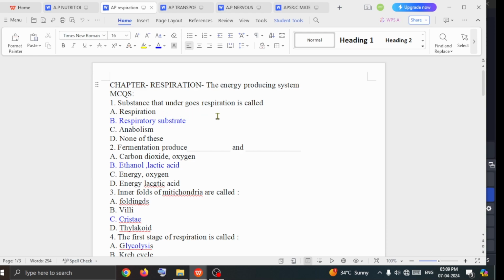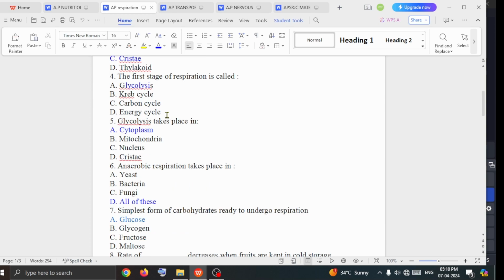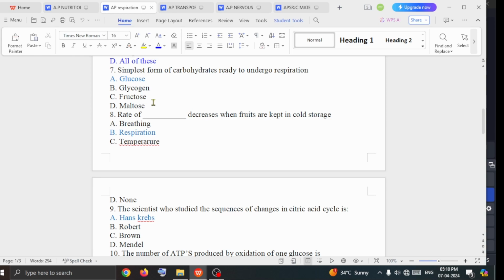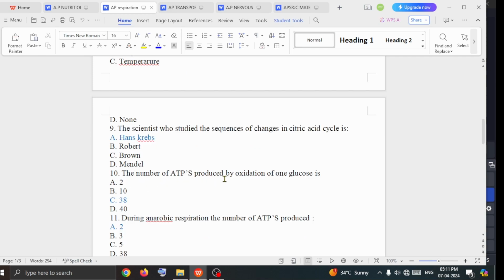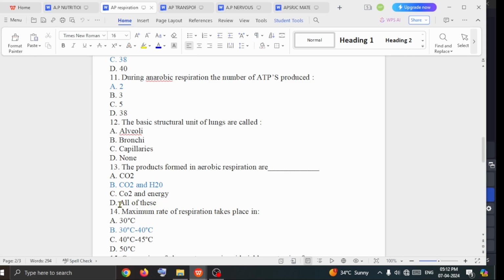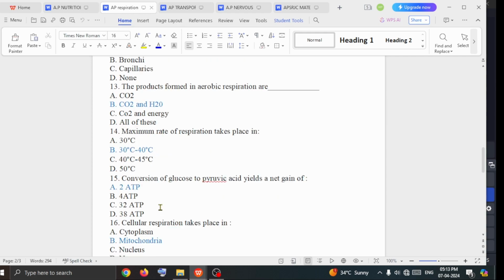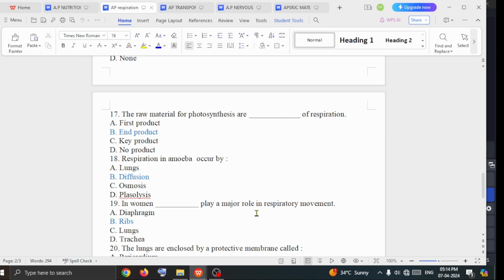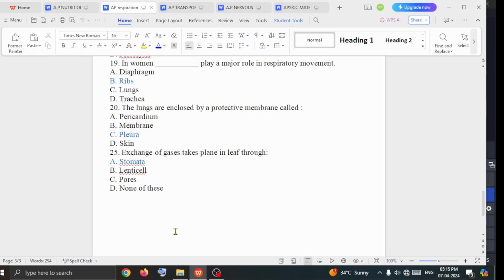Crack APRJC CET-2024: Biology Respiration Topic Explained"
Welcome to the A+ Series, your ultimate destination for mastering CBSE Class 10, 9, and 8 biology chapters! Whether you're a student striving for academic excellence or an enthusiast eager to explore the wonders of biology, our comprehensive videos are designed to provide you with crystal-clear explanations, ensuring a thorough understanding of every topic.

In this video, part of our NCERT Class 10 Biology series, we embark on an enlightening journey through the intriguing realm of life processes, focusing specifically on Part 1: Nutrition in Plants. Our expert instructors meticulously break down each concept outlined in the NCERT textbook, offering easy-to-follow explanations and insightful examples that will help solidify your understanding.
Part 2: Respiration. Building upon the foundation laid in our exploration of Nutrition in Plants, our expert instructors meticulously dissect each aspect of respiration as outlined in the NCERT textbook.

But that's not all! At the A+ Series, we understand the importance of exams like the APRJC (Andhra Pradesh Residential Junior College) entrance test in shaping your academic future. That's why we extend our support beyond CBSE curriculum, providing invaluable guidance and resources to help you excel in exams like APRJC.

Joining the A+ Series community means gaining access to a wealth of educational resources that cater to your needs, including guidance for the APRJC exam. From understanding exam patterns to mastering key concepts, our channel equips you with the tools and knowledge necessary to excel in this crucial examination.

With our commitment to excellence and dedication to your success, you'll find that preparing for the APRJC exam becomes a seamless part of your academic journey with the A+ Series.